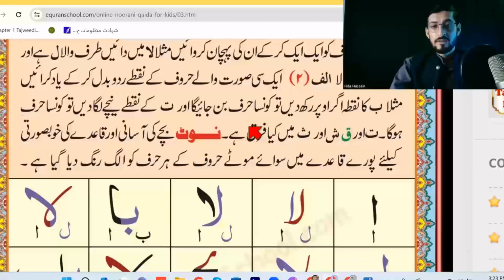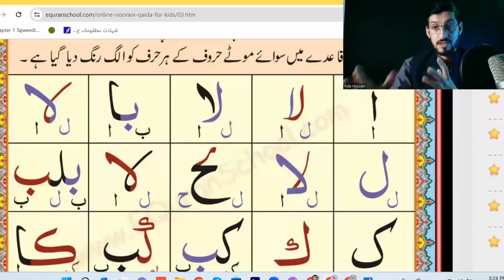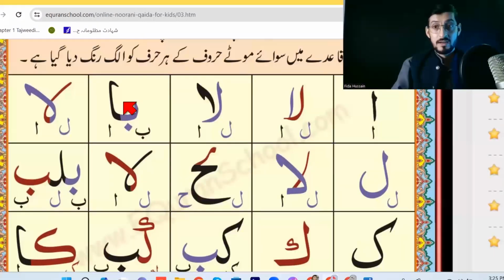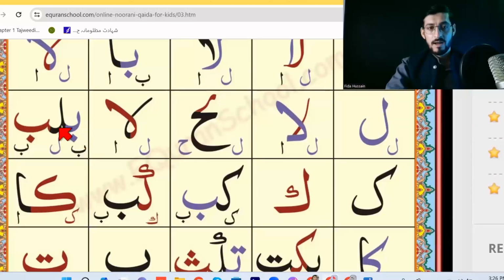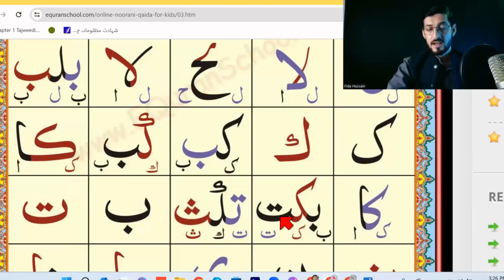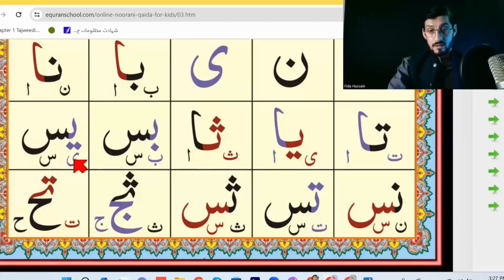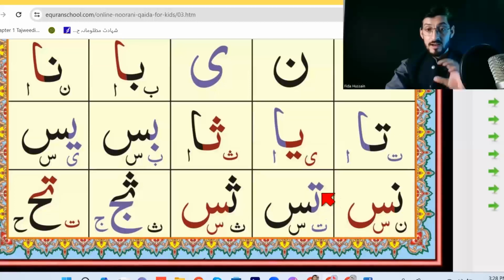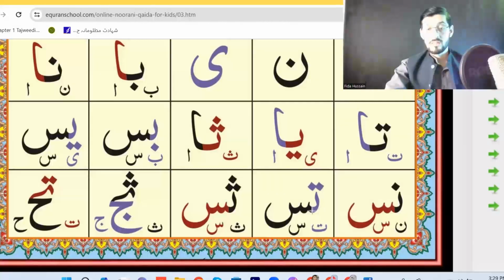Noorani Qaidah Colorful Lesson 04 in English Tajweed Complete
Description:
Welcome to Lesson 04 of the Noorani Qaidah, an engaging and colorful journey into the foundations of Tajweed (rules of Quranic recitation). This lesson builds upon the essential concepts covered in previous sessions, ensuring a comprehensive understanding of Tajweed principles in the English language. The use of vibrant colors in the Noorani Qaidah adds an exciting visual element, aiding learners in grasping the intricacies of Tajweed with clarity.

Key Highlights:

Sequential Learning: Lesson 04 follows a carefully structured curriculum, providing a sequential learning experience. Students gradually progress from basic to more advanced Tajweed rules, allowing for a smooth and comprehensive grasp of the material.

Interactive Color Coding: The Noorani Qaidah employs a color-coded system to highlight specific Tajweed rules. This visual aid helps learners easily identify and remember the rules associated with each Arabic letter, fostering a deeper connection between the visual and auditory aspects of Quranic recitation.

Application of Tajweed Rules: This lesson emphasizes the practical application of Tajweed rules. Students engage in recitation exercises, applying the learned principles to enhance their Quranic reading skills. The instructor guides learners through correct pronunciation and intonation.

Cultural and Spiritual Context: Beyond the technical aspects, the lesson delves into the cultural and spiritual context of Tajweed. Learners gain insight into the significance of reciting the Quran with proper Tajweed, understanding how it contributes to a more profound connection with the sacred text.

Multisensory Learning Experience: The lesson incorporates a multisensory approach, combining visual aids, auditory guidance, and hands-on practice. This holistic learning experience caters to diverse learning styles, ensuring that students of varying backgrounds and abilities can benefit from the Noorani Qaidah.

As students progress through Lesson 04, they not only refine their Tajweed skills but also develop a greater appreciation for the beauty and precision of Quranic recitation. The colorful and interactive nature of the Noorani Qaidah makes the learning journey enjoyable, fostering a love for the art of Tajweed.

🌟 Welcome to Almas Online Quran 🌟

Assalamu Alaikum and blessings to all our viewers! 🤲✨

📖 Dive into the ocean of knowledge with Almas Online Quran, your ultimate destination for enriching content centered around the Holy Quran. 🕊️

🌙 Our Channel Highlights:

1️⃣ Tajweed Dul Quran: Master the art of recitation with our Tajweed series, ensuring the beautiful and accurate pronunciation of every verse.

2️⃣ Learning Quran & Qaida: Beginners and enthusiasts alike, embark on a journey to understand and memorize the Quranic verses and fundamental rules.

3️⃣ Translation of Quran: Unravel the profound meanings of the Quranic verses through our comprehensive translation series, making the Quran accessible to all.

4️⃣ Reading Quran with Tajweed Rules: Explore the nuances of Tajweed as we guide you through the rhythmic and melodious recitation, adding a spiritual dimension to your reading.

5️⃣ Tafseer ul Quran: Delve into the depths of understanding the Quranic context with our Tafseer series, where we unravel the wisdom and lessons behind each verse.

6️⃣ Quranic Stories: Immerse yourself in the timeless tales from the Quran, filled with lessons, morals, and inspiration for all ages.

7️⃣ Qira'at ul Quran: Discover the various recitations of the Quran, appreciating the unique beauty and variations in the way different Qaris recite the holy verses.

8️⃣ Tajweed Courses: Join our Tajweed courses designed to refine your recitation skills, ensuring a harmonious and accurate presentation of the Quran.

9️⃣ Quranic Lectures by Mulana Fida Hussain: Gain insights and spiritual guidance through enlightening lectures by Mulana Fida Hussain, a beacon of knowledge and wisdom.

May your journey with the Quran be blessed and filled with divine knowledge.

🤲 May Allah shower His blessings upon you all. Thank you for being a part of our growing community! 🌟